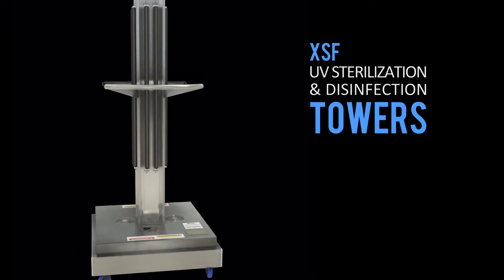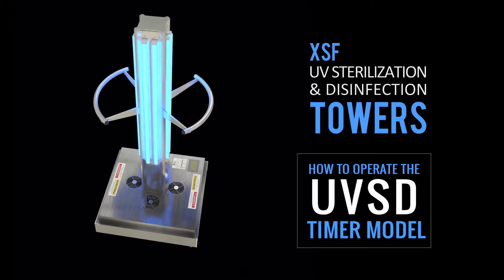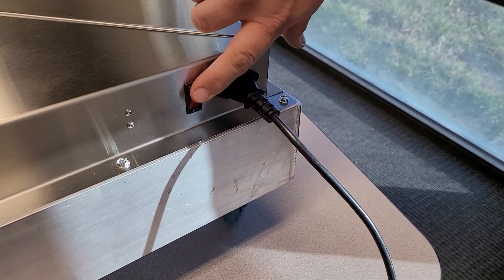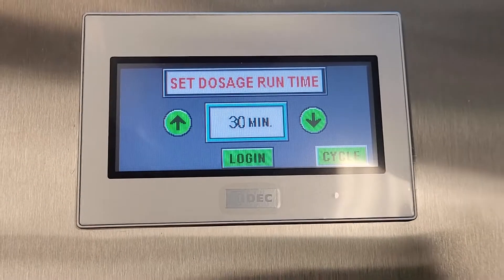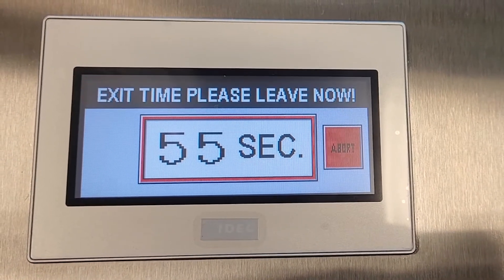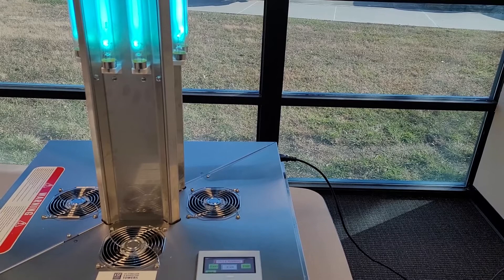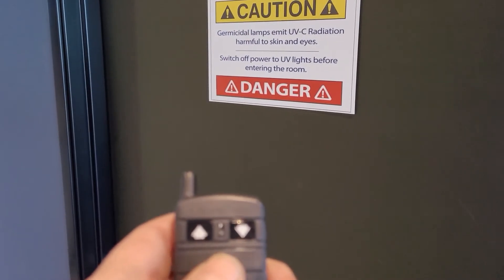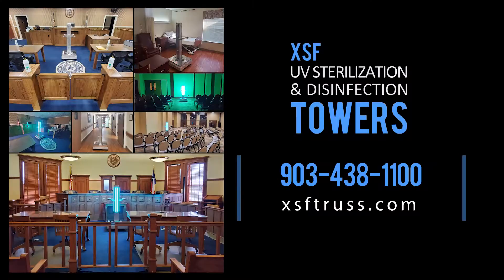UV Light Towers - How to Operate the UV Light Tower Timer Model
How to Operate the UV Light Tower  - Timer Model
The XSF UV Light Tower are sturdy aluminum towers that provide peace of mind by disinfecting surfaces in rooms or enclosed areas. The UV light towers are an excellent solution for the sanitization and disinfection of all surfaces in rooms such as office suites, classrooms, government courtrooms, jail cells and many other enclosed area rooms.
In this video XSF provides the instructions for the safe operation of the UV Light Tower Timer Model.
If you would like more information on this product UV Light Cabinets or any other products we encourage you to visit xsftruss.com

The XSF UV Towers are a perfect disinfection solution for our large facility. The units are extremely well made and easy to operate.
Lonnie Fox, County Civic Center Manager

In this video you will learn how to operate the XSF UV Light Tower Timer Model. The XSF UV Light Towesr are sturdy aluminum towers that provide peace of mind by disinfecting surfaces in rooms or enclosed areas. The UV light towers are an excellent solution for the sanitization and disinfection of all surfaces in rooms such as office suites, classrooms, government courtrooms, jail cells and many other enclosed area rooms.
The UV Light Tower must be used properly to be effective.
It is essential that the user follow all safety guidelines and instruction provided.
1)      Plug in the UV Light Tower into a power source.
2)      Flip the RED switch to RESET and ensure that the red light is on.
3)      Refer to room size chart for required run time, set the desired cycle duration on the LCD touch screen display using the Up and Down arrows, then press cycle.
4)      Press START on the LCD touch screen display to initiate the 60 second evacuation countdown. (You can press the ABORT Button to cancel the 60 second countdown and cycle run time.)
5)      After the 60 second countdown is completed, the disinfection cycle will start. (WARNING: DO NOT be in the room during the disinfection cycle to avoid UV-C exposure)
6)      Ensure the UV Tower Lights are off before re-entering the room.
7)      To enter the room before the cycle has completed or to ensure the UV Tower Lights are off, press the UP arrow on the wireless remote.  (This will terminate the cycle and power off the unit)
8)      Press the down arrow on the wireless remote to power back on and reset the unit.
9)      After resetting and/or powering on the unit you will need to repeat the cycle time setting process.